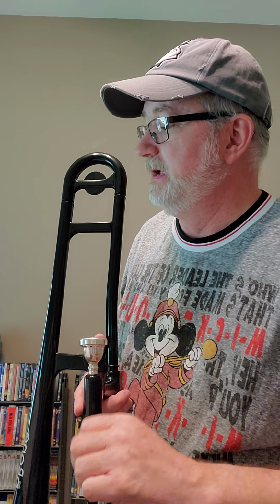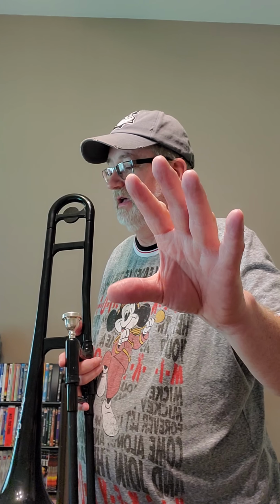Adv. Low brass. 3.26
Cresc/decresc.